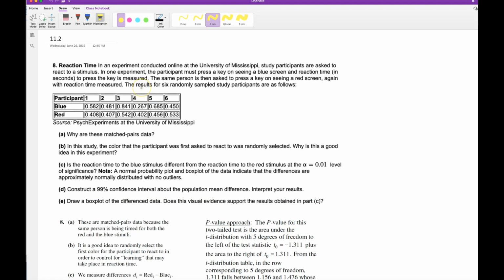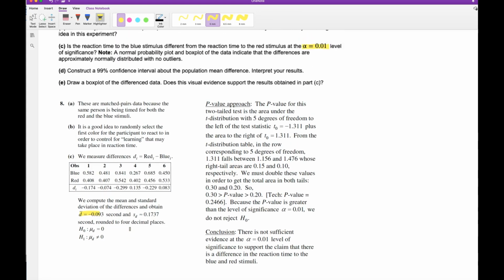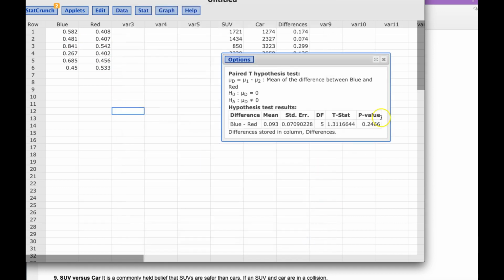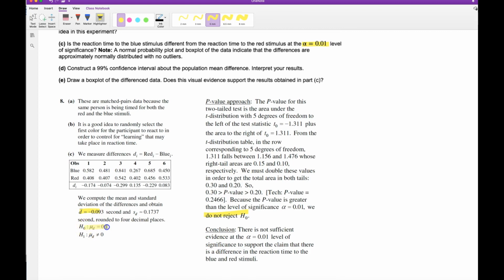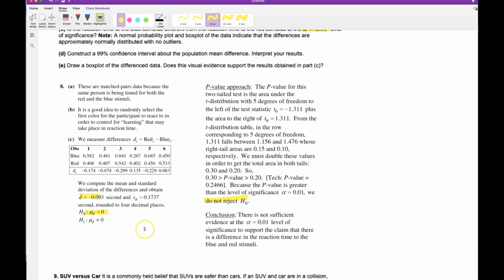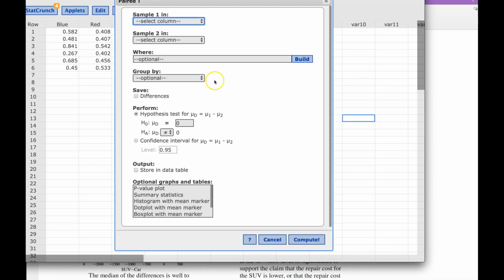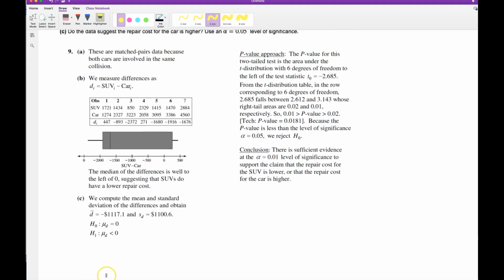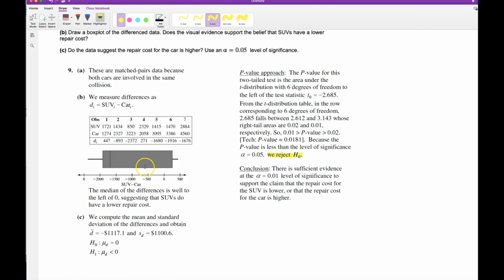Math 219 11.2 Written Textbook Solutions